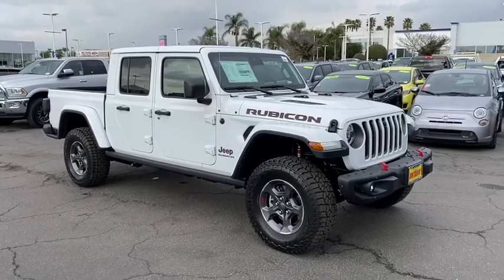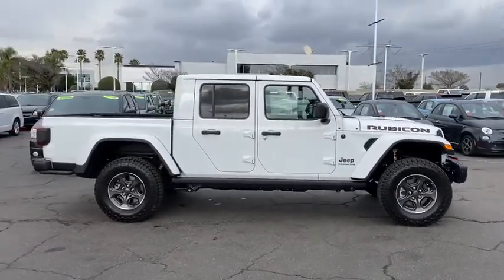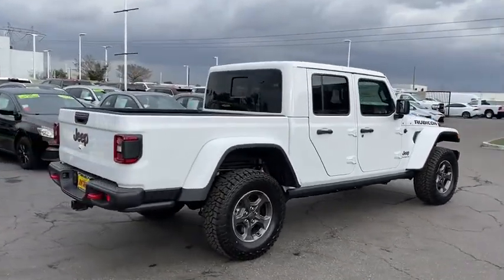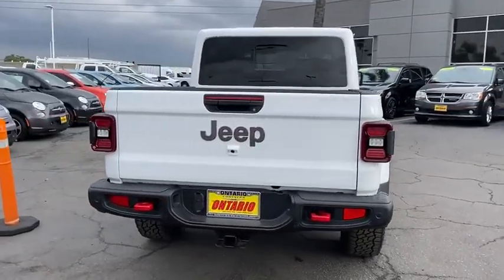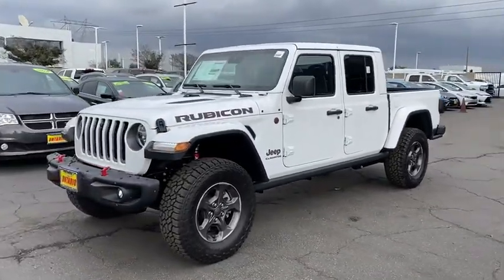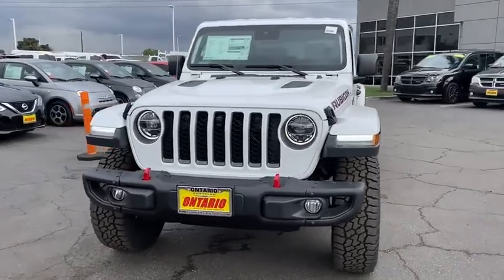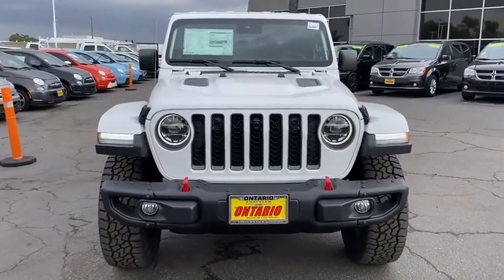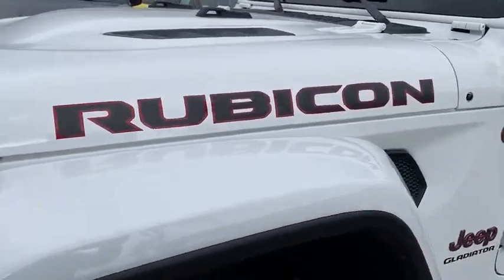2020 Jeep Gladiator Norco, Corona, Riverside, San Bernardino, Ontario, CA 20J387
Bright White Clearcoat New 2020 Jeep Gladiator available in Norco, California at

2020 Jeep Gladiator Rubicon Bright White Clearcoat 4D Crew Cab Rubicon 4WD 8-Speed Automatic 3.6L V6 24V VVTTo see more quality vehicles like this one right here just or dial .